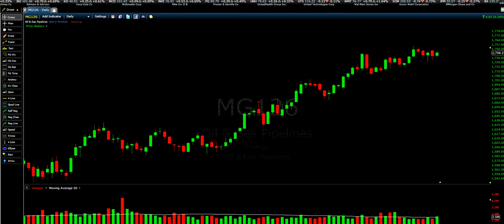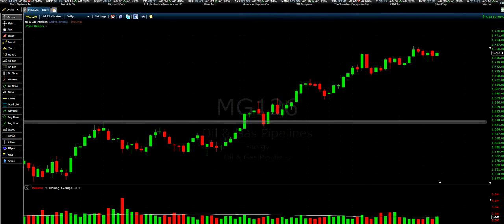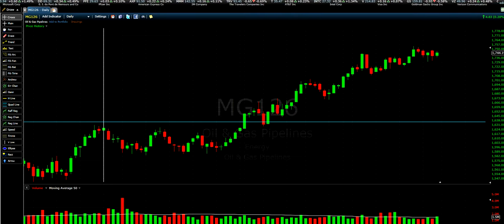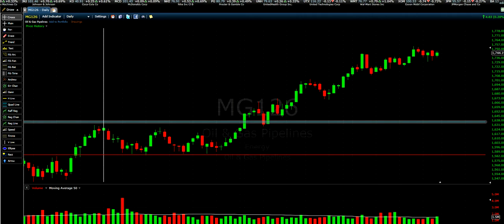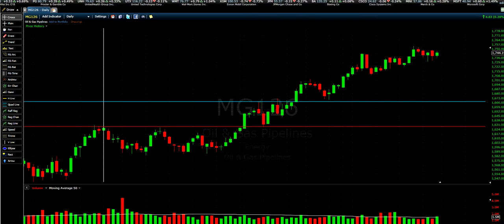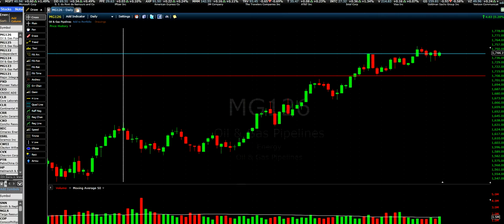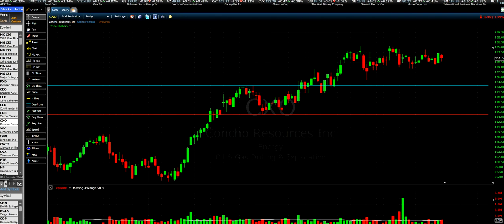Resistance and Support lines Identification